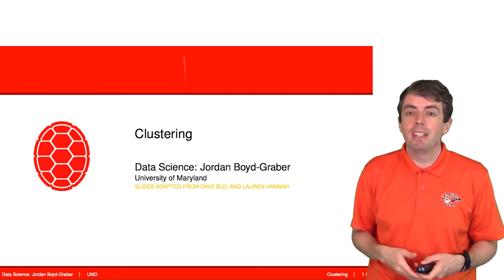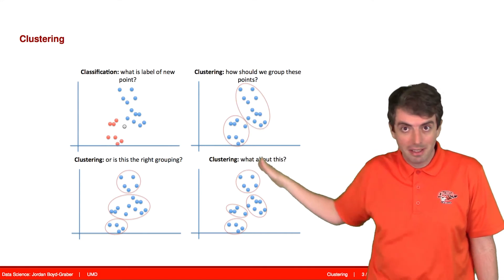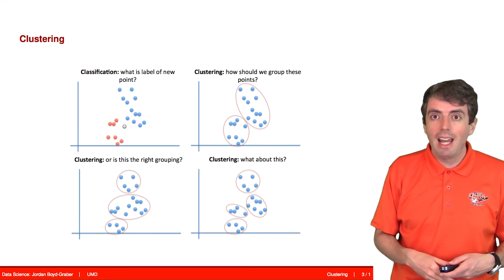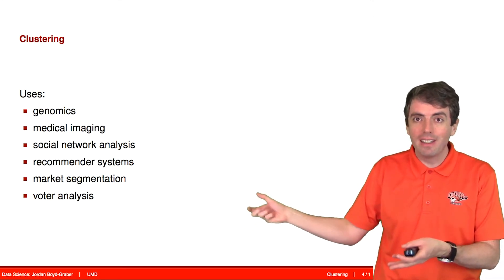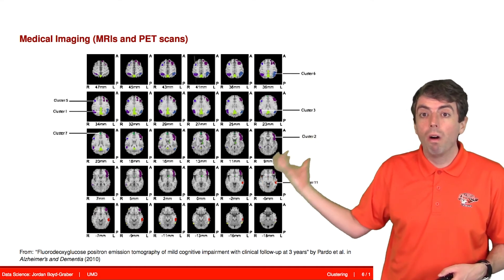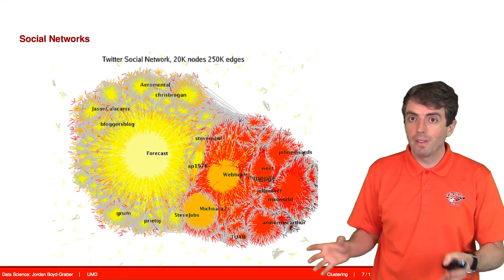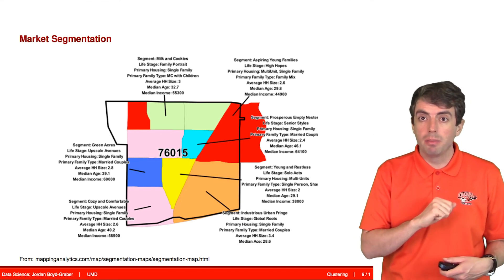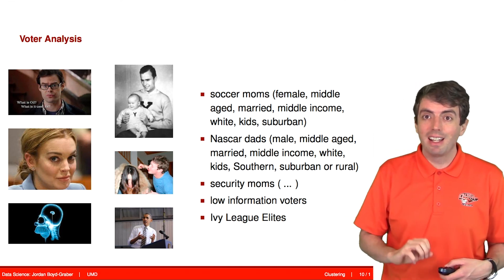Clustering: Introduction (12a)